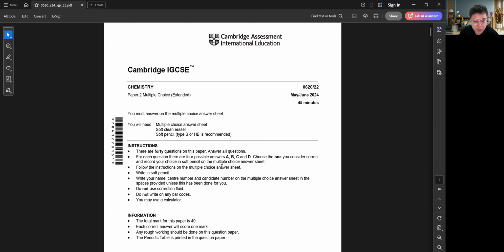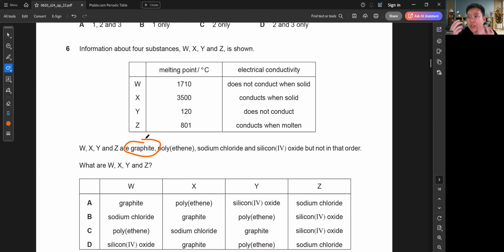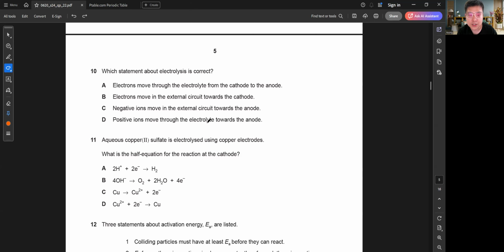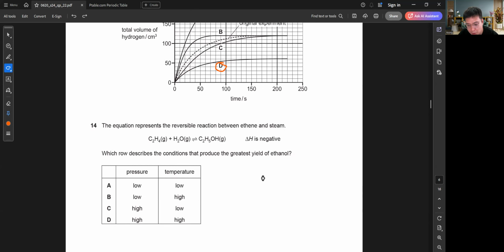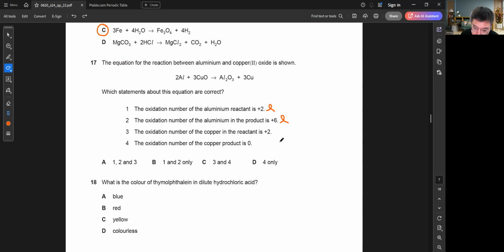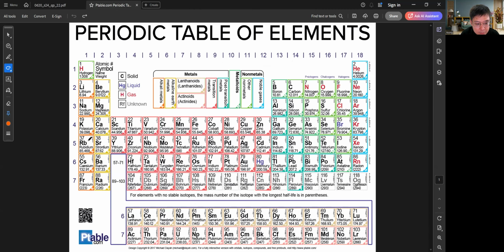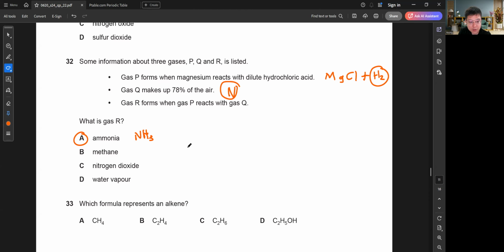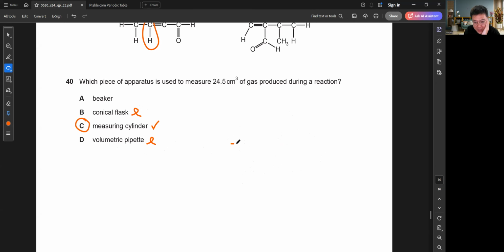Chemistry Paper 22 Revision - May June 2024 (06_0620_22_2024_1.11)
Hi all join us as we revise Paper 2 today :)

Visit my bio to see how we can help u more